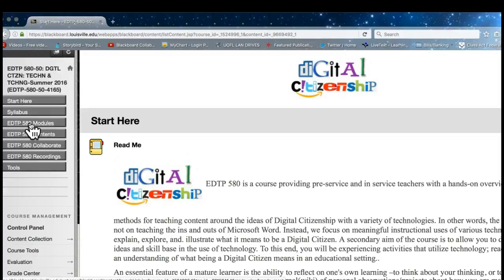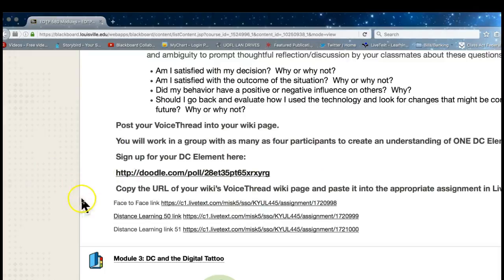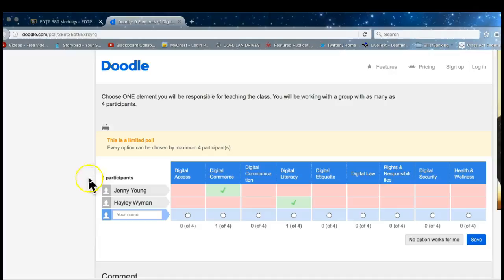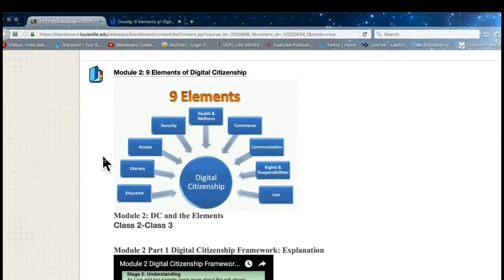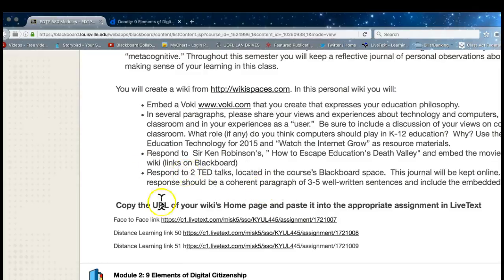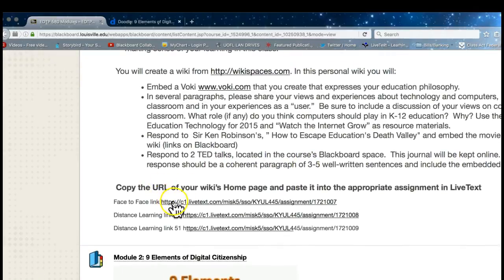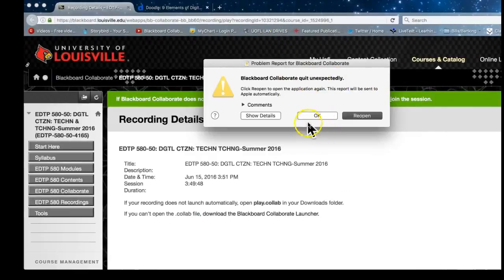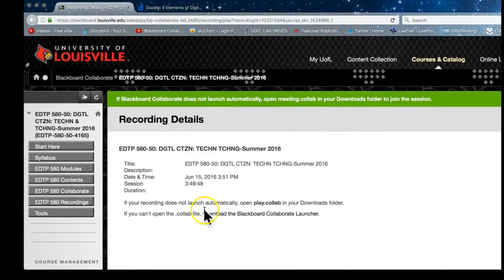Module 1 DC 580 6/15/16